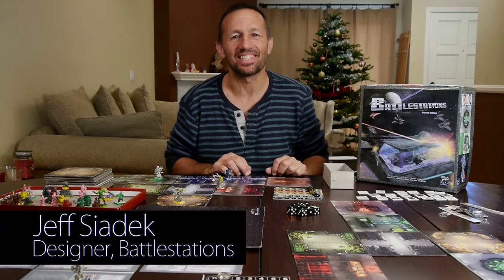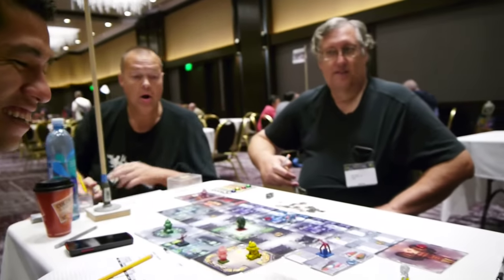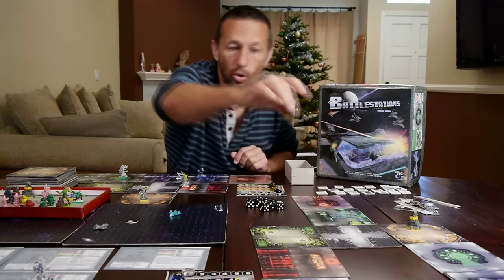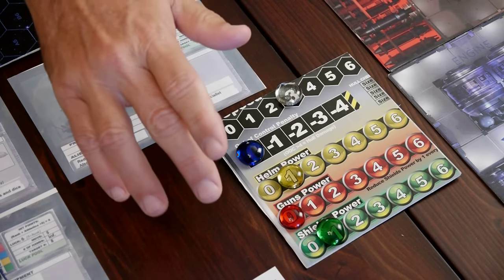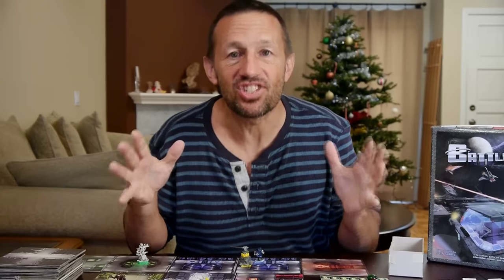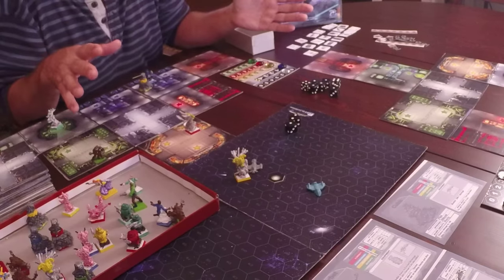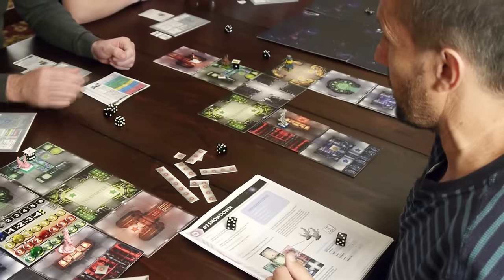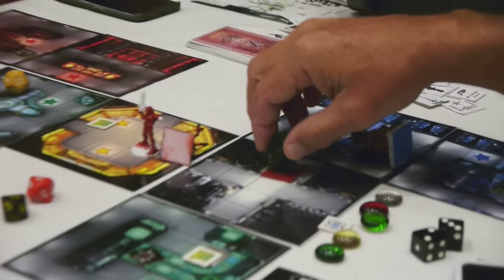Introduction to Battlestations: Second Edition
Join Jeff Siadek, the designer of the board game/RPG hybrid Battlestations, as he introduces you to the game.

2-4 players are the crew of a starship and one player is The Enemy, controlling everything else. (In the advanced rules you can play with a LOT more players.)